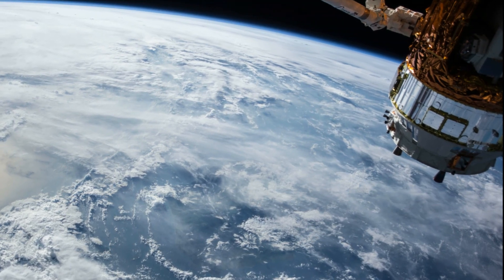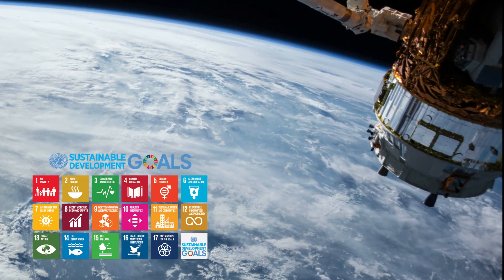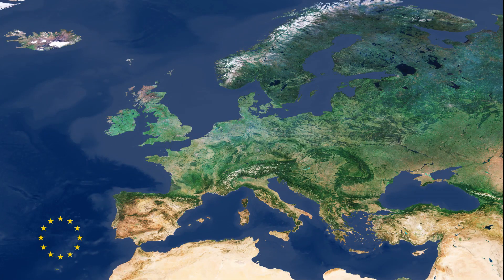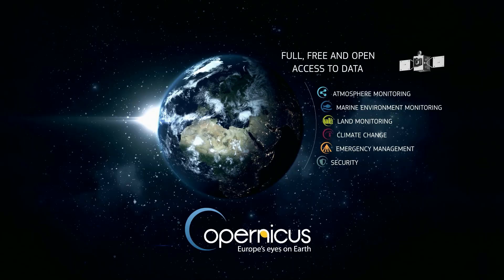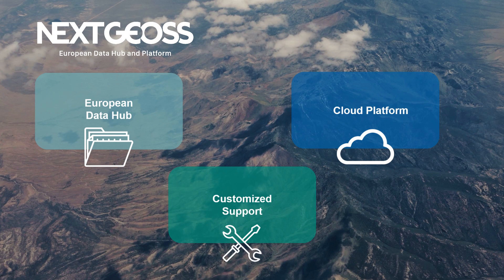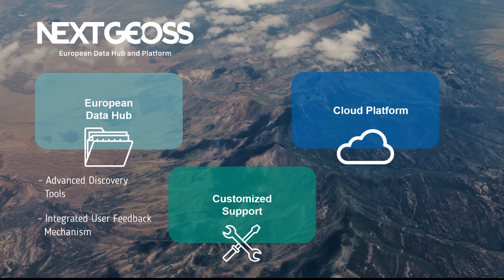NextGEOSS - European Data Hub and Platform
NextGEOSS provides a European GEO data hub and platform that serves as a unique access point for a wide range of European Earth observation data seamlessly connected to a distributed processing platform that provides analytic and technical resources.

The Sustainable Development Goals encapsulate the main challenges of our society. Ranging from access to fresh water, food and energy to health, security and economic growth. Earth observations play a central role in supporting these Goals. Europe is investing in its flagship EO programme, Copernicus, and other initiatives, providing enormous amounts of open data and information. A major challenge is still in front of us: access to data and resources supporting service developers is still fragmented.
The NextGEOSS solution is to create a collaborative and standardised ecosystem where developers can find their way to build EO-based applications and services.

NextGEOSS is more than a simple catalogue and platform. To make sure the access to the data is easy and reliable, NextGEOSS data hub is coupled with advanced discovery tools and an integrated user feedback mechanism. We also provide customized user integration and service support for developers, helping them to maximise their experience, namely with automation and scaling of applications.

NextGEOSS has two very important characteristics. One is that it is a fully scalable system and platform, and the other one is that it is being developed in a collaborative way.

The user experience is a five-step process. We start with the user’s engagement, then we move on to the data preparation then the third step is the preparation of the platform, then we do the integration of the pilots and finally we do the support to operations.

NextGEOSS is now offering the unique opportunity to test our data hub and platform, benefiting from the support of our team. Become a co-designer and deploy your service application in NextGEOSS, for a fully optimised experience. All we ask in return is your feedback, to keep improving our service.

Are you interested? Submit your application on our website!